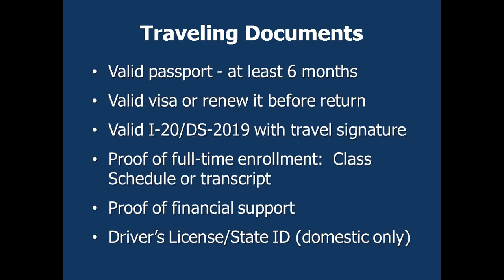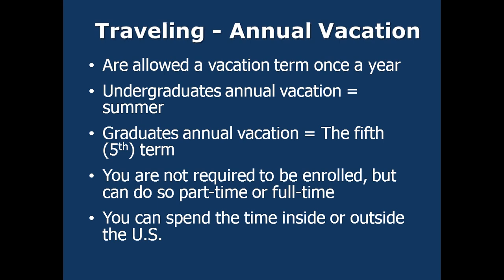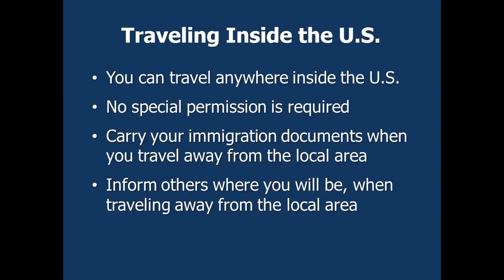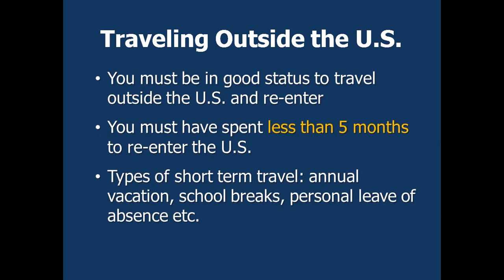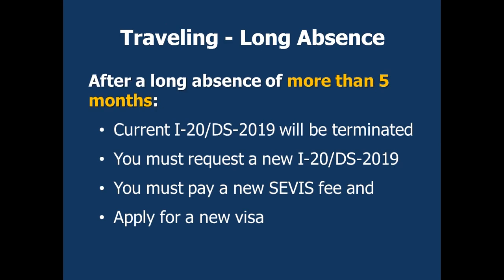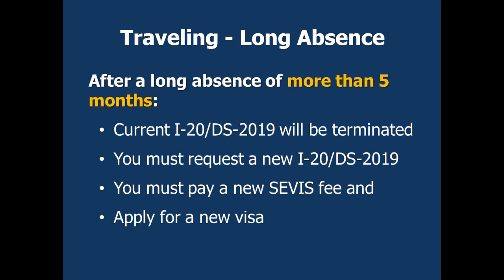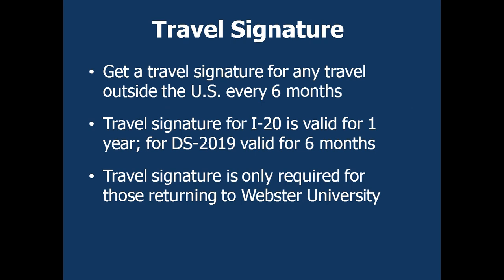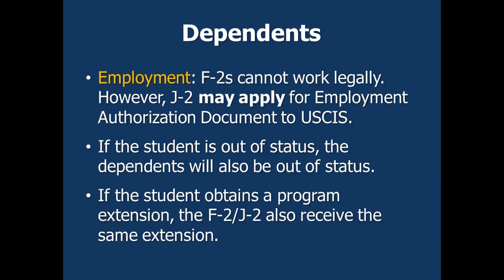Immigration Rules and Regulations - Module 3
Video tutorials for international students at Webster University.
Traveling
Dependents
Violation of Status, Reinstatement and Criminal Activities
Your Responsibilities
Resources